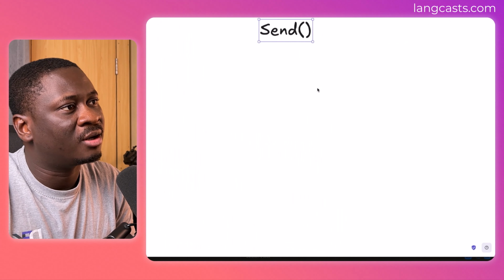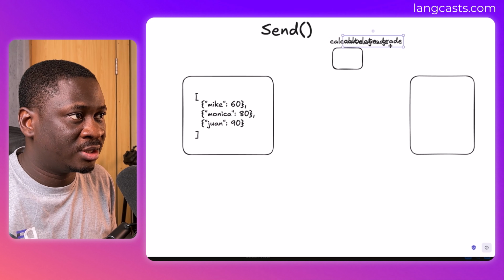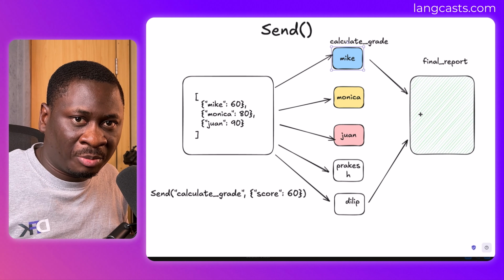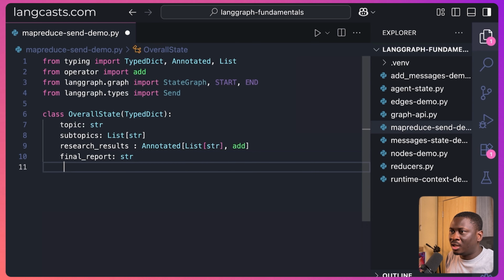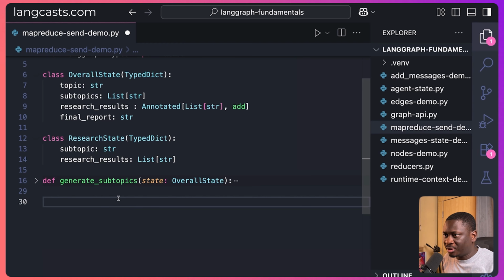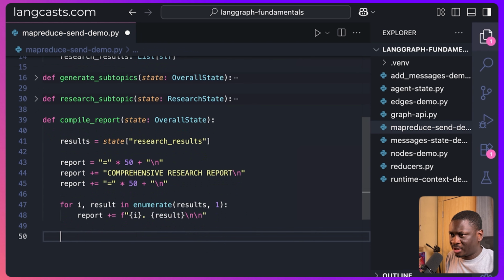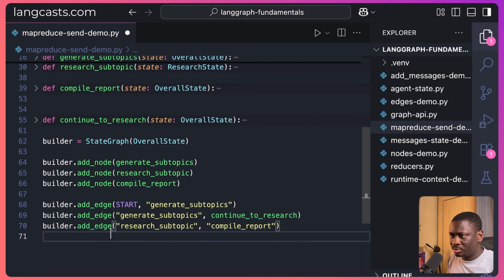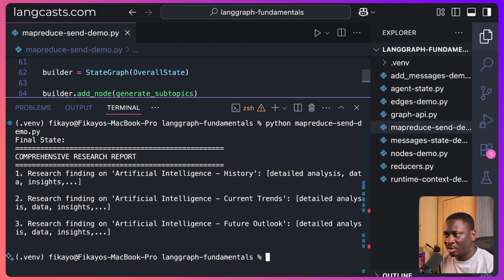Map-Reduce with the Send() API in LangGraph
Map-Reduce is the gold standard for parallelizing complex tasks in AI, but achieving it in an agent framework requires precise control. LangGraph tackles this challenge head-on with the powerful Send API.
In this advanced LangGraph tutorial, we'll master the Map-Reduce design pattern by leveraging the Send API. You'll learn how to dynamically break a large task (Map), execute the sub-tasks in parallel, and then reliably consolidate the results (Reduce) back into your agent's state—all without knowing the number of sub-tasks ahead of time.
In this video, you will learn:
* What Map-Reduce means in the context of LLM applications (e.g., summarizing a long document or generating multiple creative ideas simultaneously).
* The core challenge of Map-Reduce in a graph: dynamically spawning parallel nodes with different inputs.
* How the Send API solves this by returning a list of Send objects, instructing the graph to route customized state to multiple instances of a downstream node.
* The structure of the Send object (Send('target_node', sent_state_update)).
* How a State Reducer (like operator.add) is critical for the Reduce step, ensuring the parallel results are correctly merged back into the main state without overwriting data.
* A practical, step-by-step demo showing the full Map-Reduce workflow, from splitting the task to aggregating the final result.

Mastering the Send API and Map-Reduce is crucial for building truly scalable, high-performance agents that can handle arbitrarily long inputs and complex task decomposition.

🔥 Ready to unlock true parallel execution? Master Map-Reduce with LangGraph's Send API!
👇 What's the biggest document you'll summarize once you master Map-Reduce? Share in the comments!
🚀 Don't miss future videos on cutting-edge AI frameworks, scalability, and production agent development!